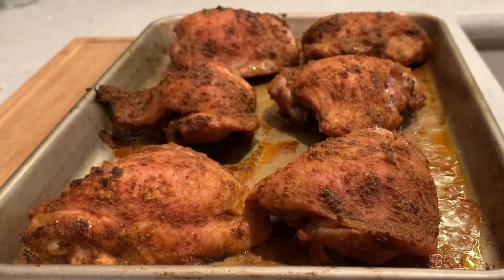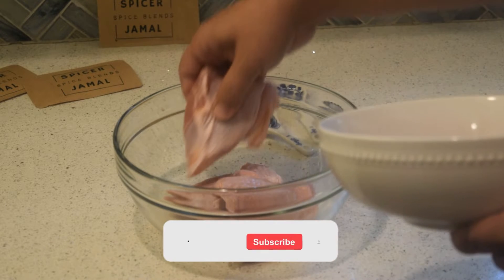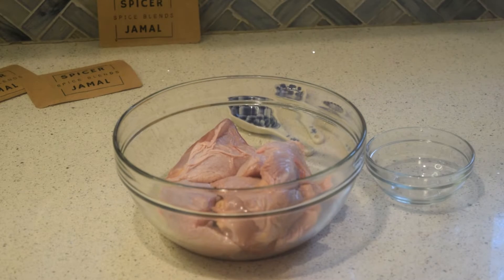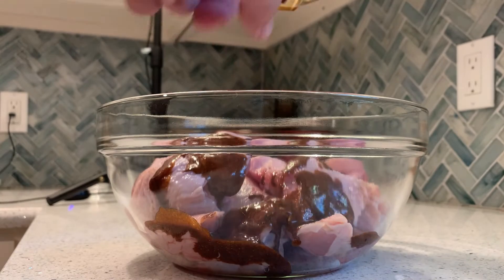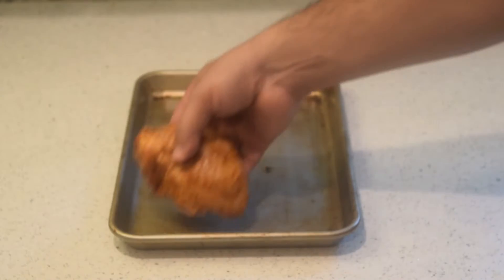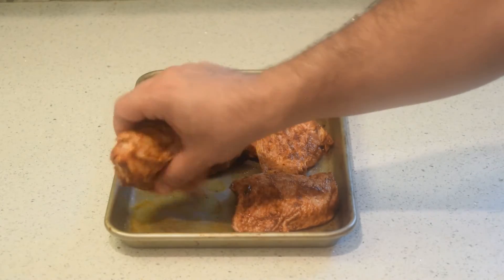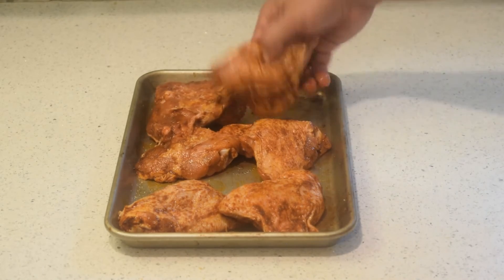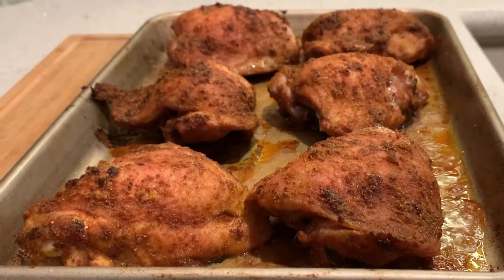Combava Blend on Chicken Thighs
Easy oven roasted chicken thighs with the Combava spice blend.